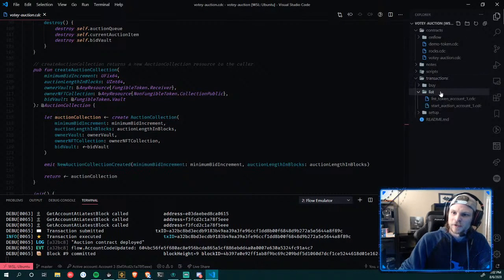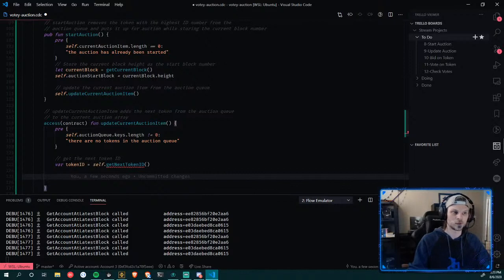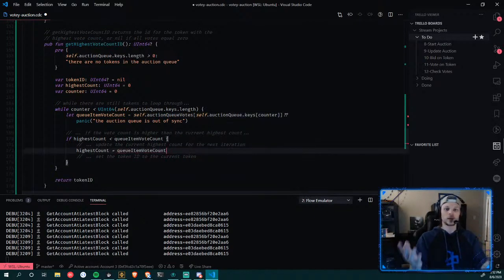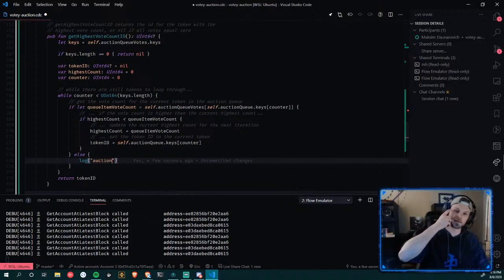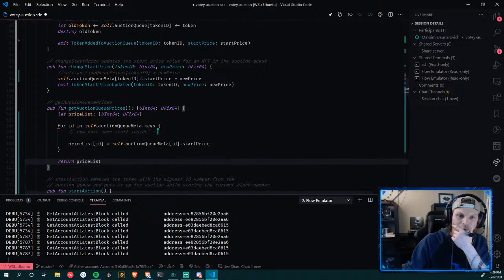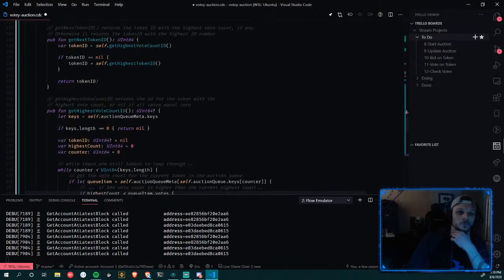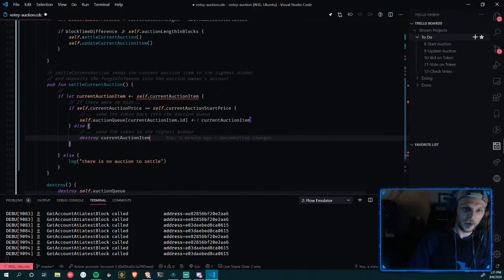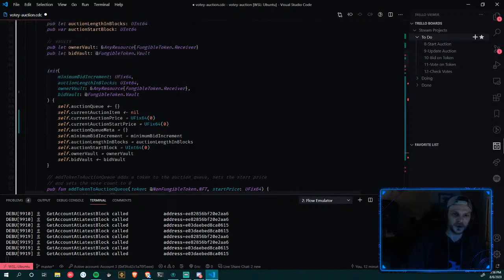Votey Auction Smart Contract on Flow - Part 2 w/ @Block Trainer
Come and hang out while we continue working on the Votey Auction smart contract using the Cadence programming language for the Flow Blockchain created by Dapper Labs (CryptoKitties, NBA Top Shot)

Huge thanks to @Block Trainer for jumping in to help out!